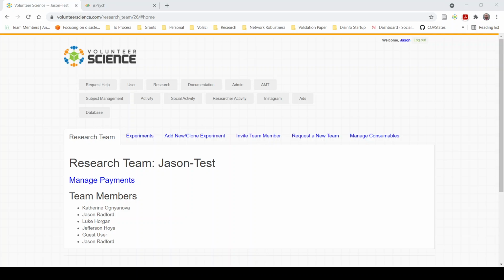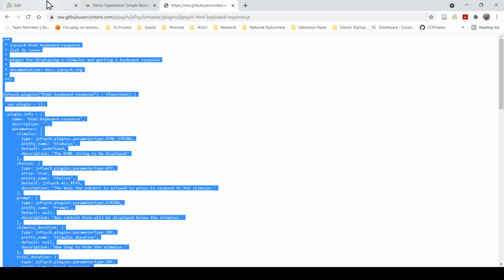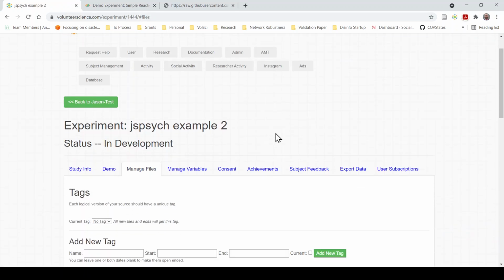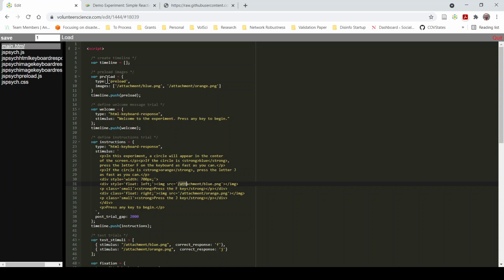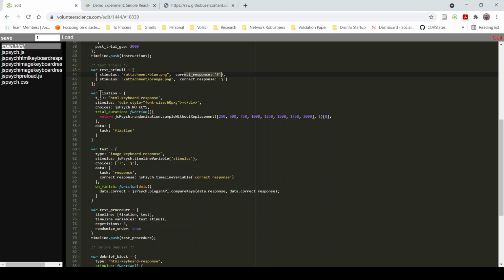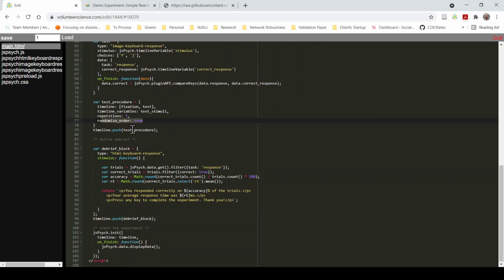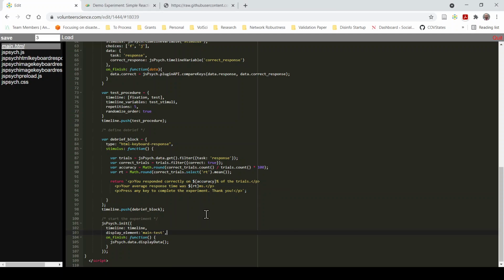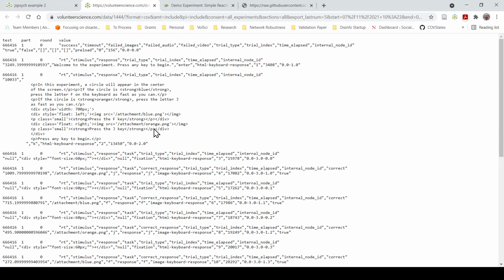jsPsych Coding Tutorial with Volunteer Science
Coding tutorial portion of the Workshop on Creating Cognitive Tasks with jsPsych and Volunteer Science.